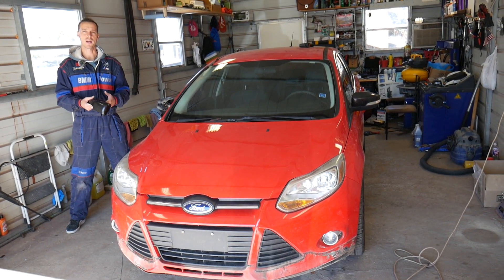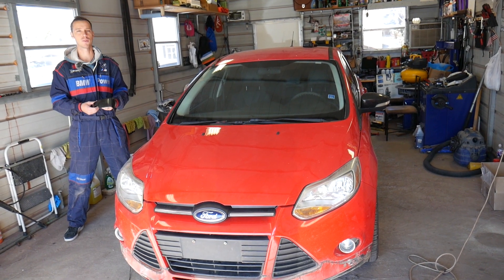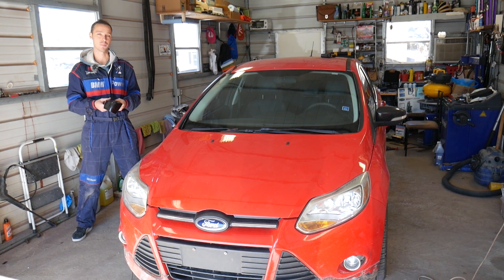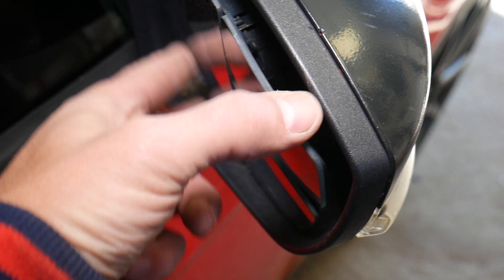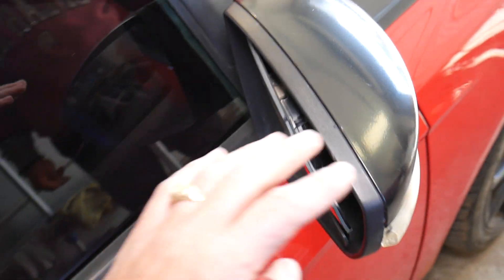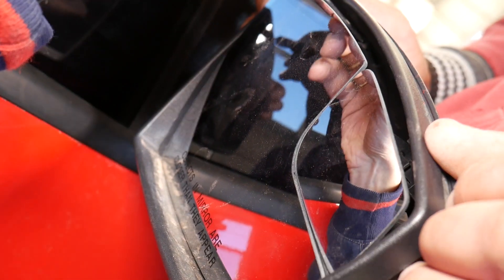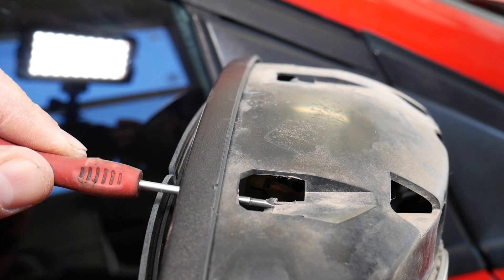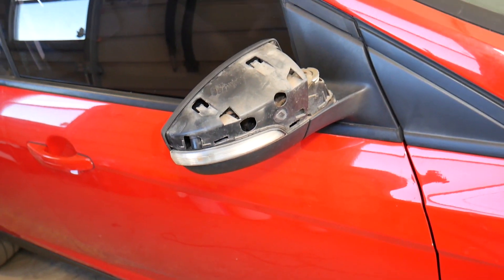HOW TO REMOVE SIDE MIRROR COVER ON FORD FOCUS MK3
If you have Ford Focus and you want to remove side mirror cover on the left driver mirror, or side mirror cover on right passenger mirror we will explain how to do that on Ford Focus MK3 Third Generation. You have to be careful when removing the side mirror cover not to brake your clips and mirror. It takes only a few second to remove the mirror cover if you know how to. In this video we will demonstrate how to remove side mirror cover or replace side mirror cover on a 2013 Ford Focus but the procedure to recharge the A/C should apply to the whole first generation Ford Focus.
This video might be helpful on:
2012 Ford Focus How To Remove Side Mirror Cover. Mirror Cover Replacement
2013 Ford Focus How To Remove Side Mirror Cover. Mirror Cover Replacement
2014 Ford Focus How To Remove Side Mirror Cover. Mirror Cover Replacement
2015 Ford Focus How To Remove Side Mirror Cover. Mirror Cover Replacement
2016 Ford Focus How To Remove Side Mirror Cover. Mirror Cover Replacement
2017 Ford Focus How To Remove Side Mirror Cover. Mirror Cover Replacement
2018 Ford Focus How To Remove Side Mirror Cover. Mirror Cover Replacement
2019 Ford Focus How To Remove Side Mirror Cover. Mirror Cover Replacement